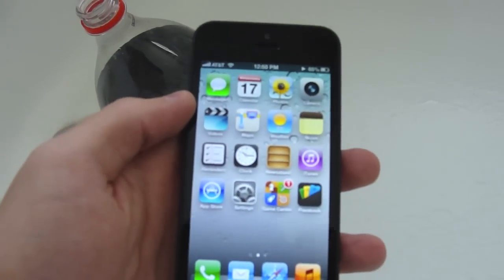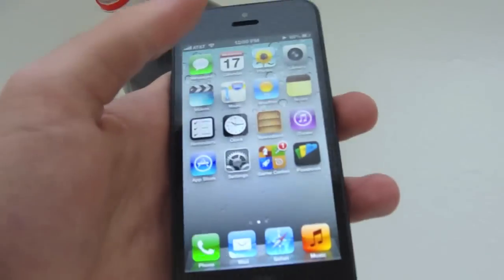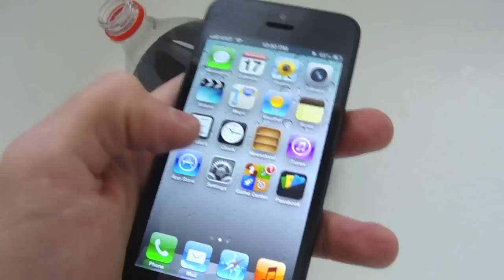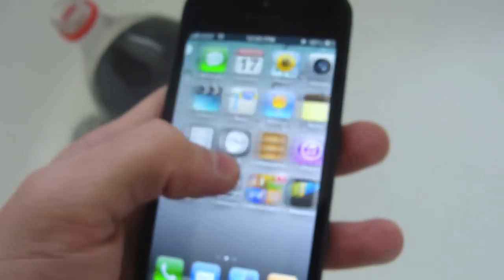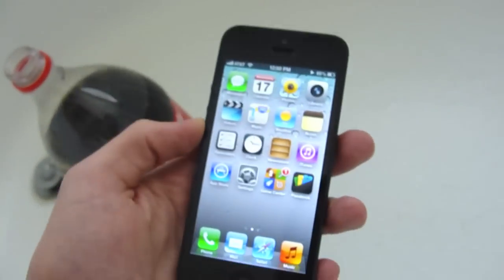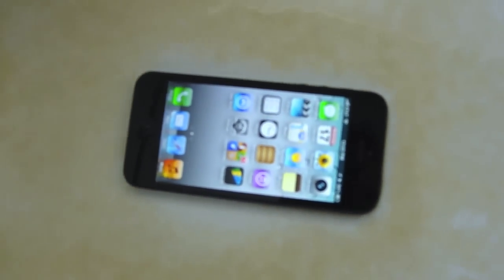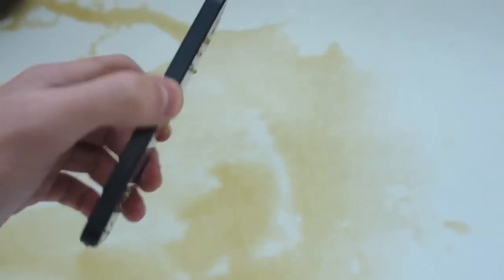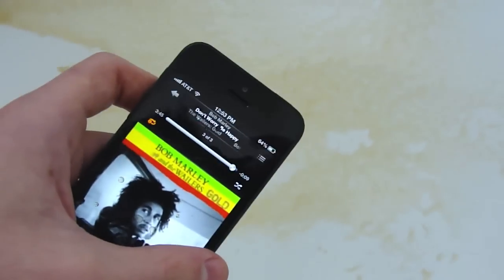iPhone 5 + Coca-Cola = Awesomeness!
It's not a drop test, it's not a hammer test, it's not a water damage test, it's a Coca Cola test on the new iPhone 5! Enjoy!